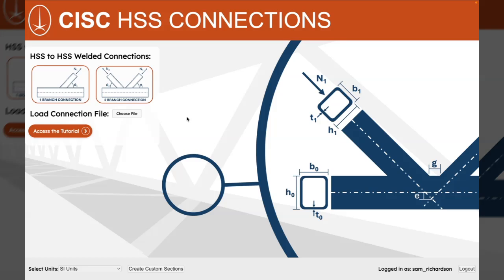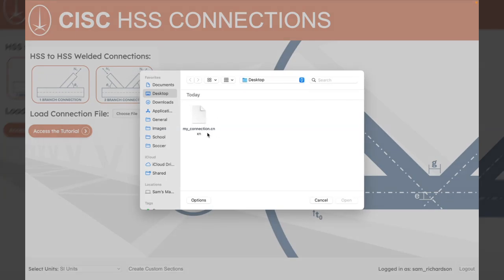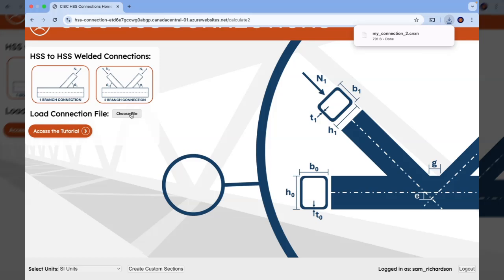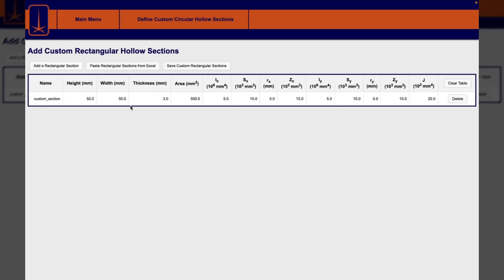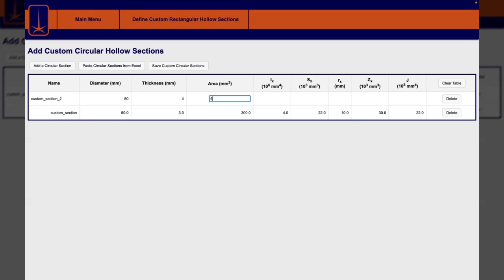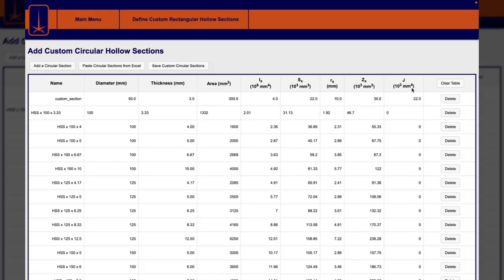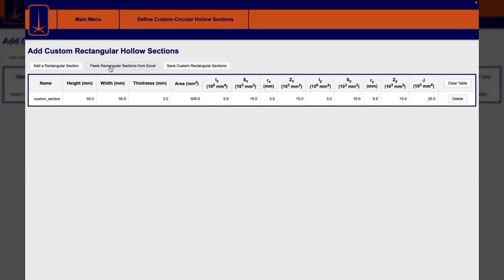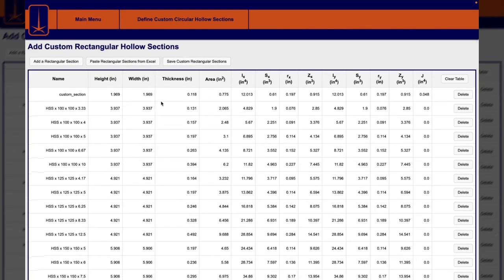HSS Connections -- home page tutorial